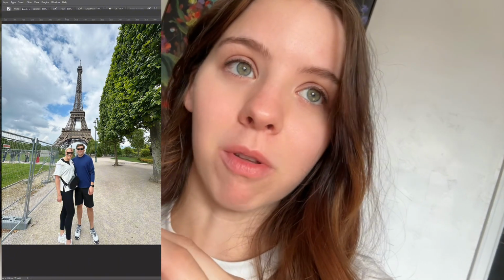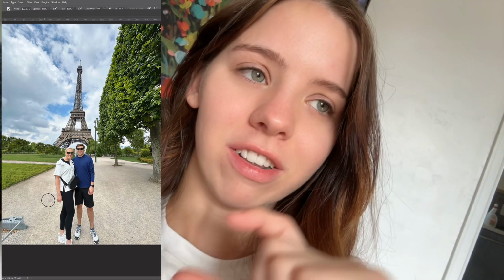answering your most asked question removing people from photos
How do you know what’s behind the people? Or how do you know what the person looked like? People ask me this all the time on my videos so finally taking the time to explain it!